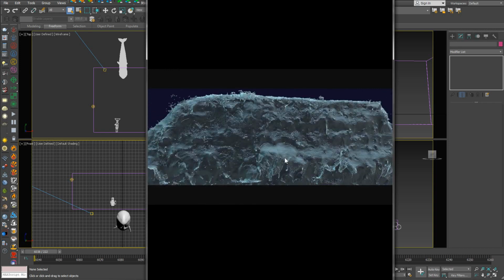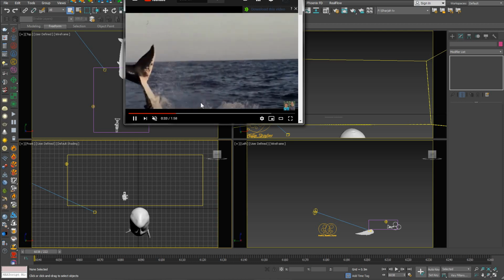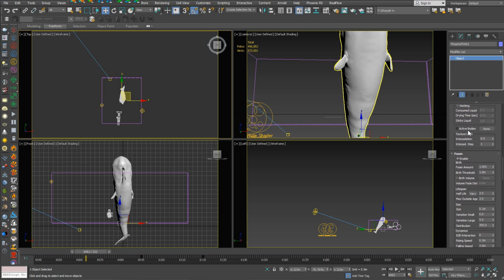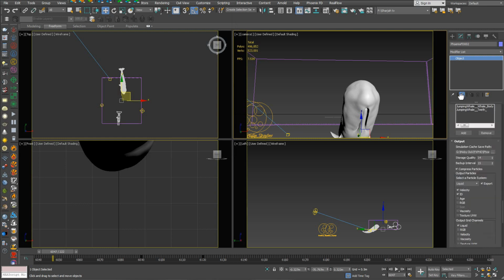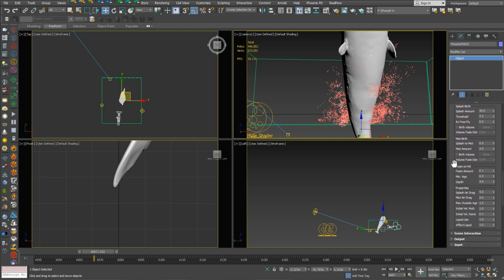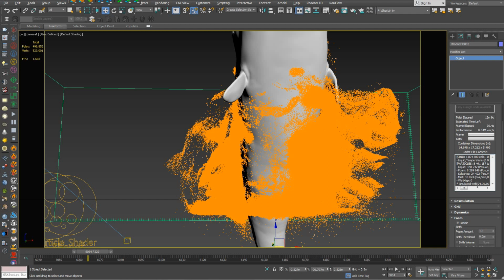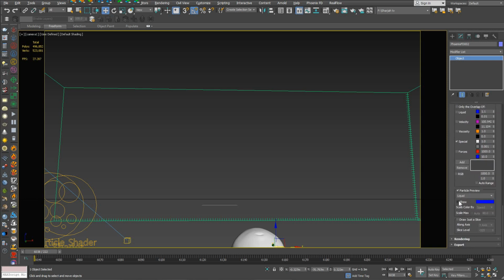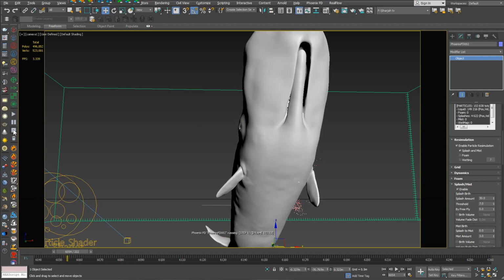OPEN WATER SURFACING SCENARIOS_ CHAPTER004_ PART001_JUMPING WHALE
CHAPTER004_Part001_ Jumping whale

The third scenario, a whale jumps up from undersea and lands near the close up-sea leveled camera:
In this scenario, we will learn how we can form vertical water reaction, which we usually see when we launch rocket from under the sea level, or, when we also see when heavy object, such as submarine, surface up suddenly from undersea causing vertical high white water splash.
We will start by setup the scene, prepare the main water body and defining its height, which will be very important factor of reshaping its impact reaction, then we will add the white particles one by one, defining their behavior in layers, and we will study the splash liquidity factor, which basically adds extra layer of control of the final shape of the white water reaction.